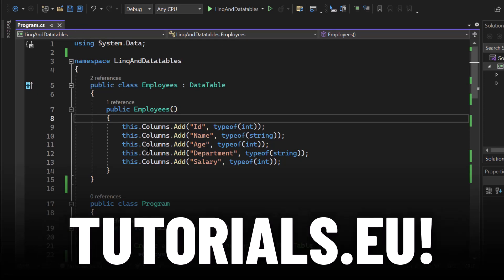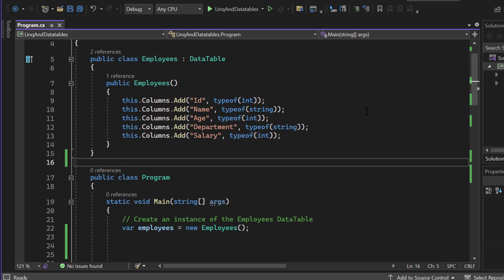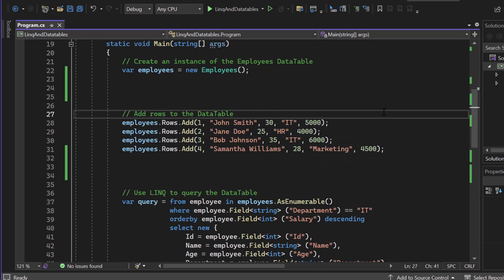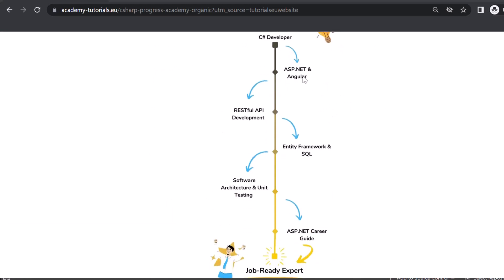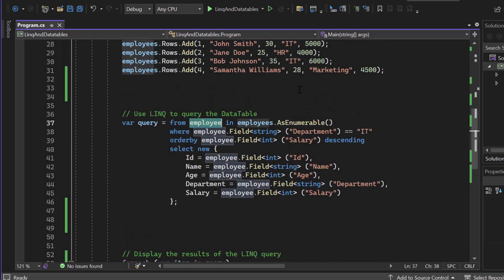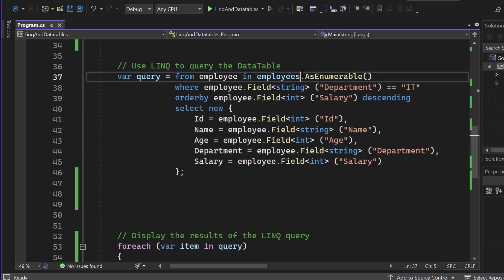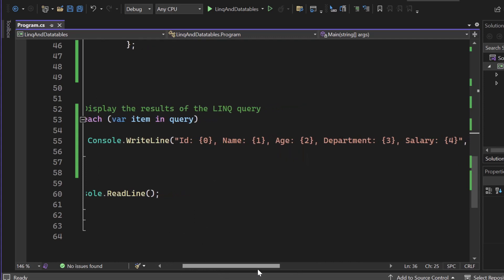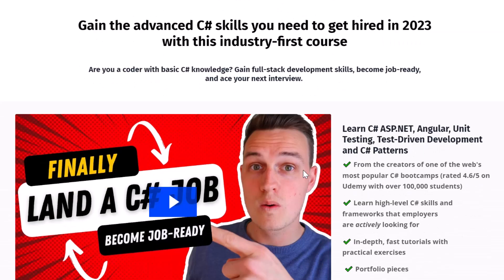How to use LINQ in DataTable in C#! - Get Started Quick!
🔥 Learn How to use LINQ in DataTable in C#! with these EASY steps!

What is LINQ?
Language-Integrated Query (LINQ) is the name for a set of technologies based on the integration of query capabilities directly into the C# language. Traditionally, queries against data are expressed as simple strings without type checking at compile time or IntelliSense support. Furthermore, you have to learn a different query language for each type of data source: SQL databases, XML documents, various Web services, and so on. With LINQ, a query is a first-class language construct, just like classes, methods, events. You write queries against strongly typed collections of objects by using language keywords and familiar operators. The LINQ family of technologies provides a consistent query experience for objects (LINQ to Objects), relational databases (LINQ to SQL), and XML (LINQ to XML).

And what are DataTables?
The DataTable is a central object in the ADO.NET library. Other objects that use the DataTable include the DataSet and the DataView.
When accessing DataTable objects, note that they are conditionally case sensitive. For example, if one DataTable is named "mydatatable" and another is named "Mydatatable", a string used to search for one of the tables is regarded as case sensitive. However, if "mydatatable" exists and "Mydatatable" does not, the search string is regarded as case insensitive. A DataSet can contain two DataTable objects that have the same TableName property value but different Namespace property values. For more information about working with DataTable objects, see Creating a DataTable.